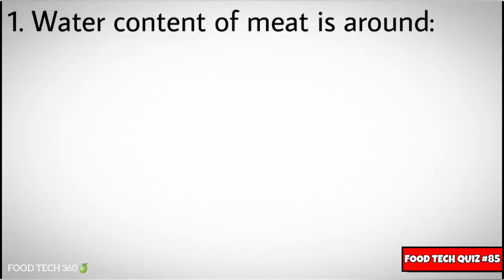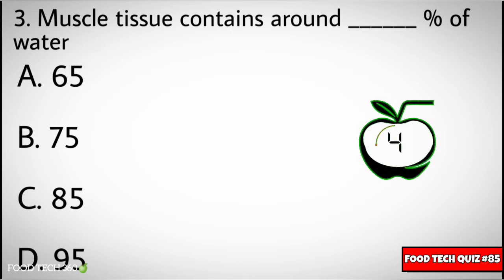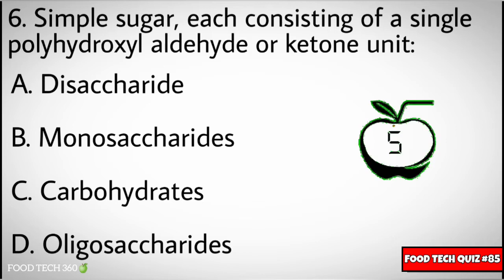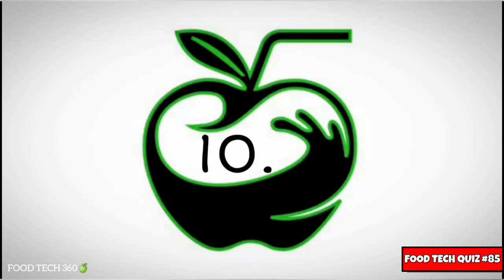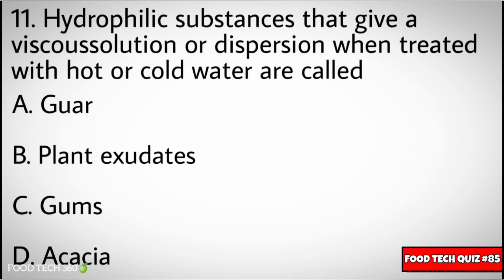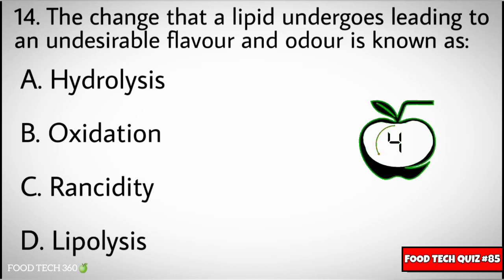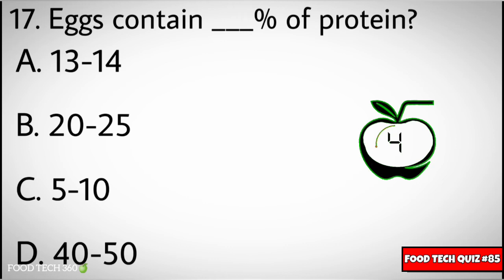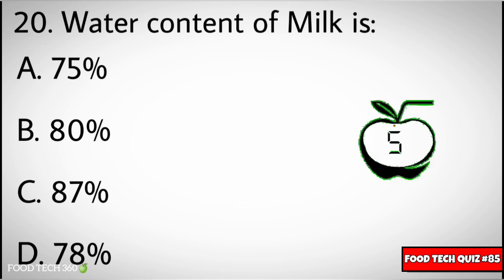Macro Nutrients in Food - Important MCQs | FSSAI CFSO & TO CBT - 2 | State FSO exams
This video consist of some Important MCQs on the Topic : "Macro Nutrients in Food"